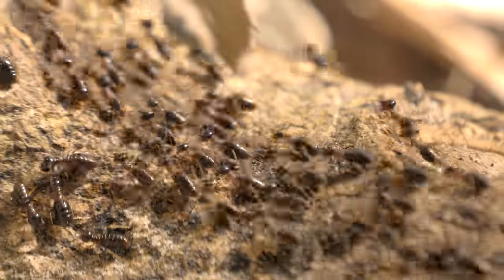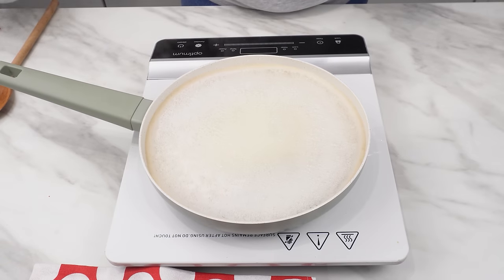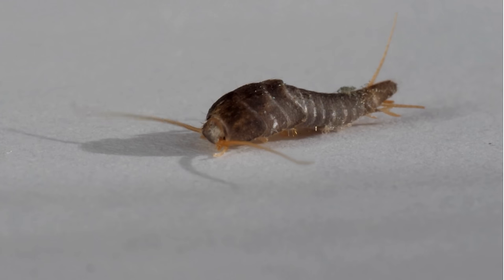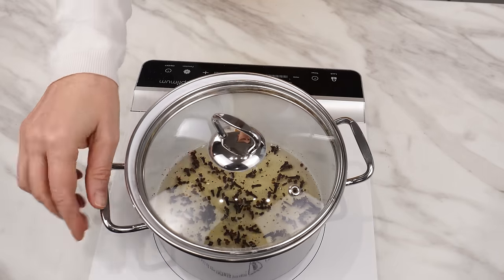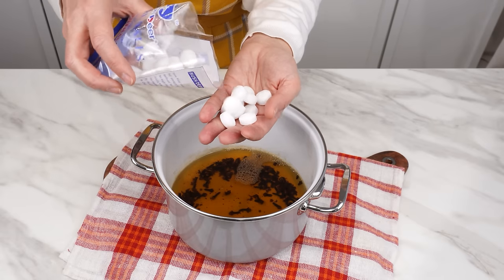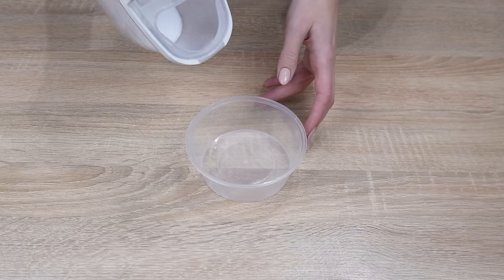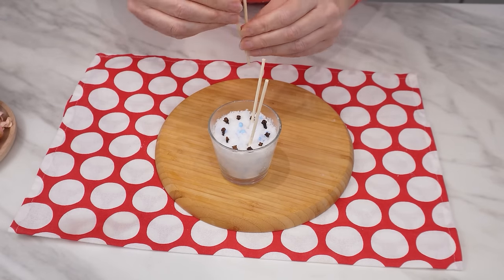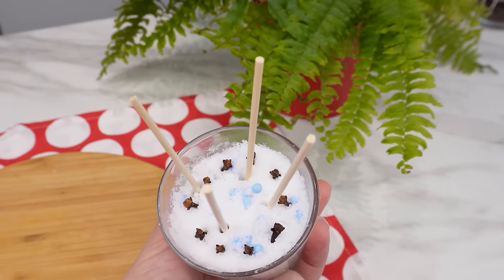Put CLOVES under BED. Your problems will disappear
Put cloves under the bed. Start using them not only in the kitchen. This spice has more uses than you think. However, few people take advantage of them. Have you ever used cloves on the windowsill? Or by the door? Have you ever tried keeping them under the bed? This application of cloves will solve many problems in the house.